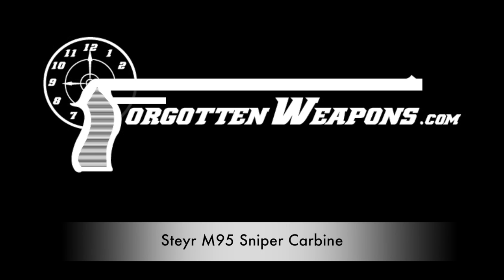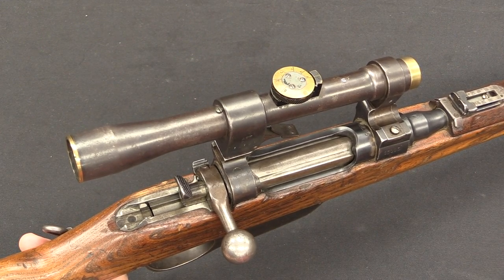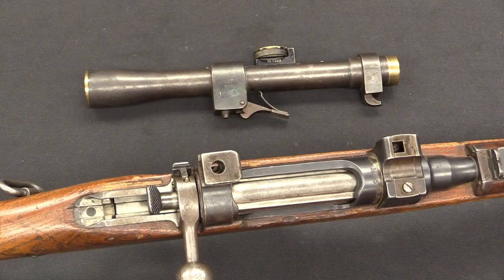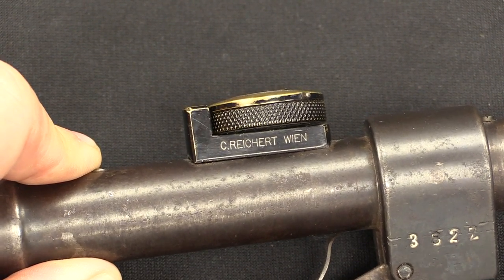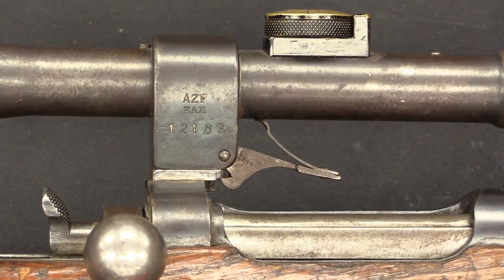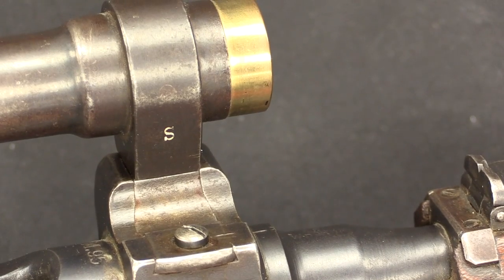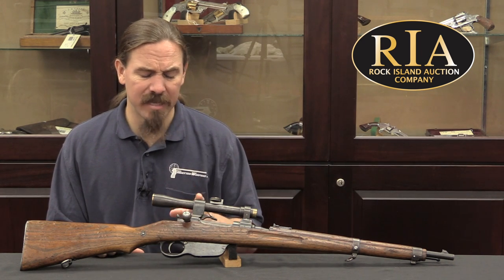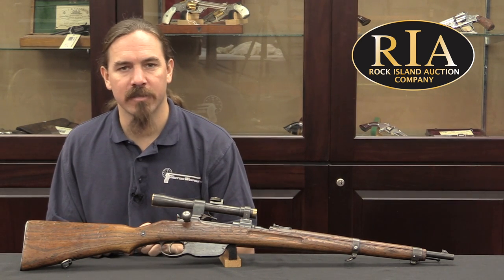WWI Steyr M95 Sniper Carbine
During World War One, Austria-Hungary produced about 13,000 sniper rifles and carbines - and while the significant majority of these were full length rifles, the Empire was the only major power to produce a scoped sniper carbine during the war. These continued to be produced until about 1920 or 1921, to be used as war reparations to Italy. However, Italy never made use of them, and the vast majority were eventually scrapped. For this reason, they are very scarce rifles today.

Because the M95 loaded using a 5-round Mannlicher type en bloc clip, the scope on the M95 snipers had to be offset to the left of the action. Scopes from 5 different manufacturers were used, including many purchased form Germany in the early stages of the war. This particular one is a Reichert scope, but Kahles, Suss, Fuess, and Oigee were also used. Most, including this one, were of 3x magnification. The reticle is a German post type, with a dial adjustment on the scope for 100 to 600 meters, which moves the reticle vertically in the field of view.

Several numbers are stamped on the various parts of an M95 sniper. There will be an assembly number on the front scope base which should match the number on the right side of the rear scope ring. In addition to matching the scope to its base during assembly, this also indicates production number, as sniper rifles were numbered sequentially by AZF, where they were built. There will be another number on the left side of the rear scope ring, which should match the barrel serial number of the rifle or carbine.

Forgotten Weapons
6281 N Oracle #36270